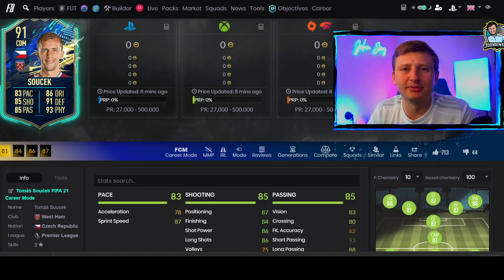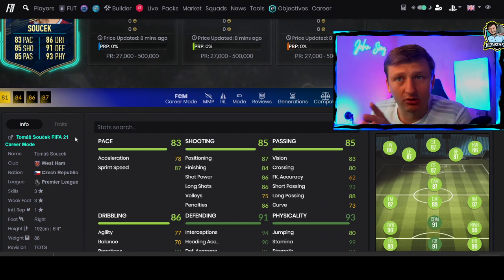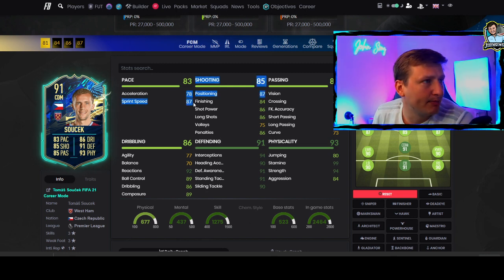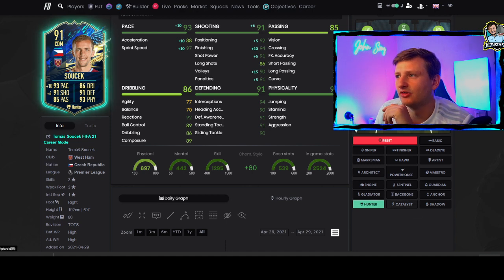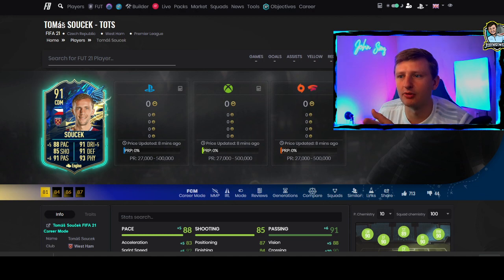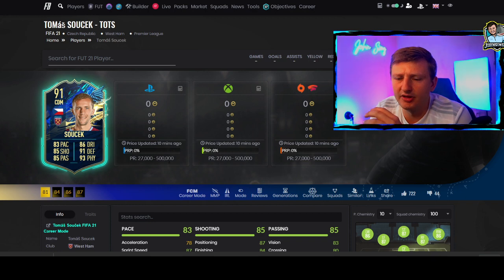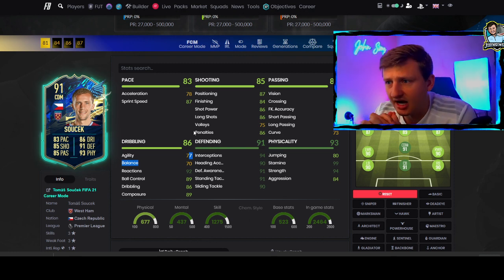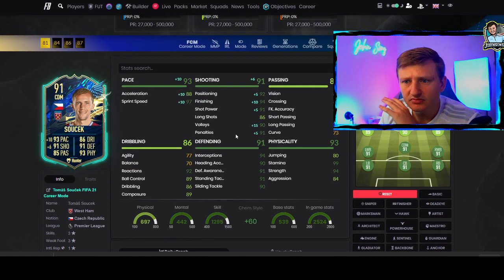Soucek TOTS Player Review | Team of the season | FIFA 21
- for private/tutoring/coaching

* Only $5 member access

We stream just about everyday. 7PM UK.